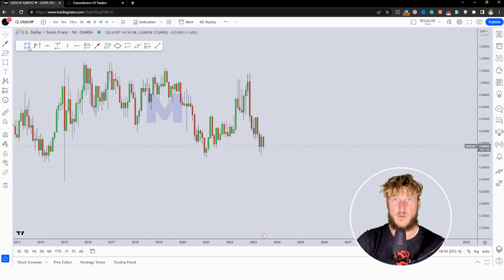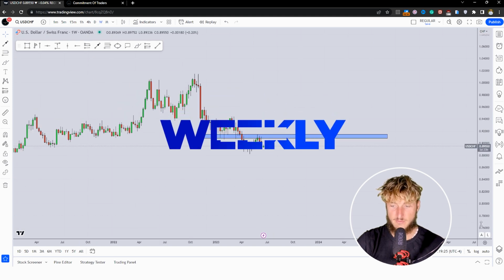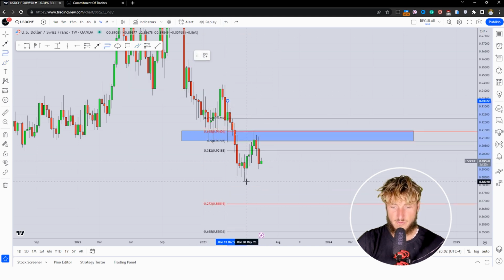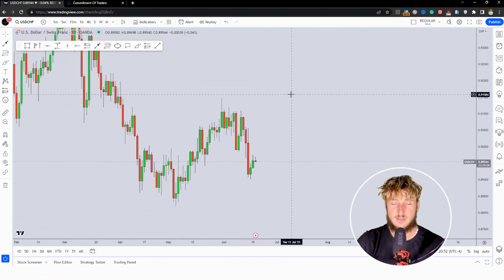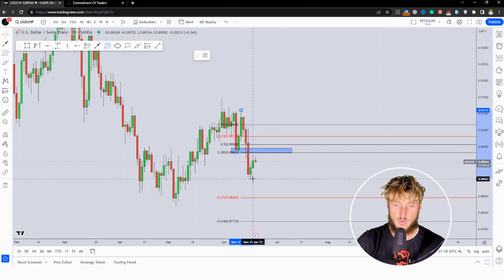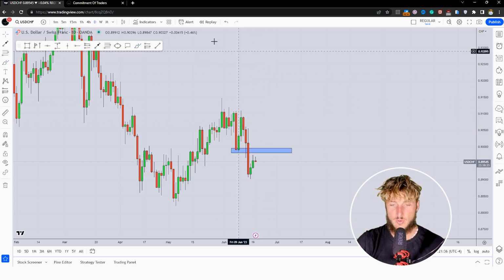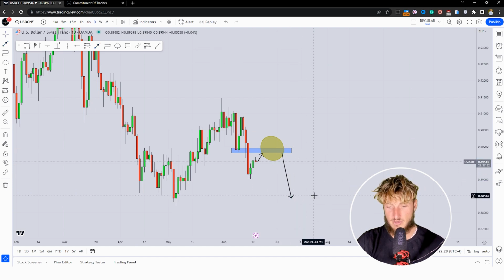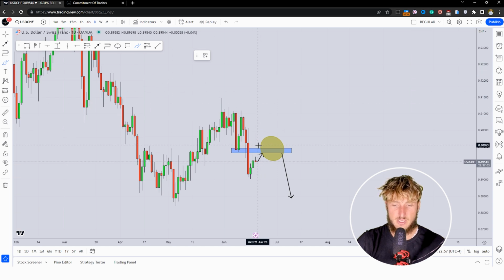USDCHF Trading Strategy: Technical and Order Flow Analysis !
In this video, I will be sharing my USDCHF Trading Strategy by providing my complete technical and order flow analysis so you can watch it to possibly improve your forex trading skillset.